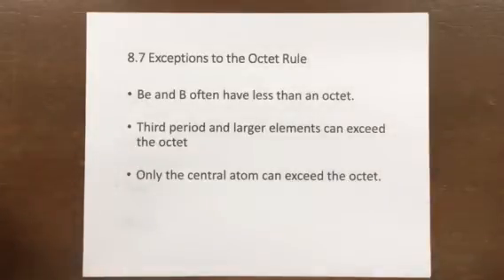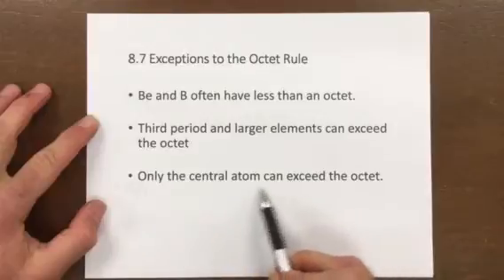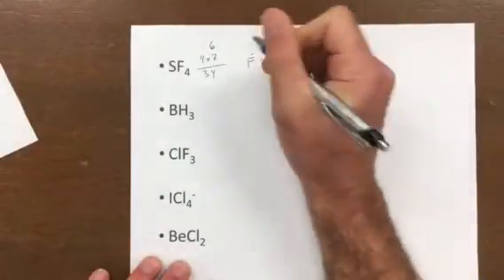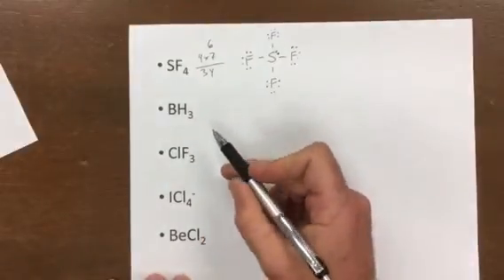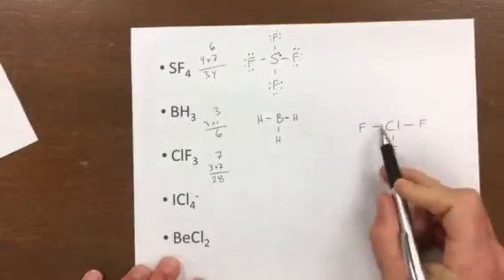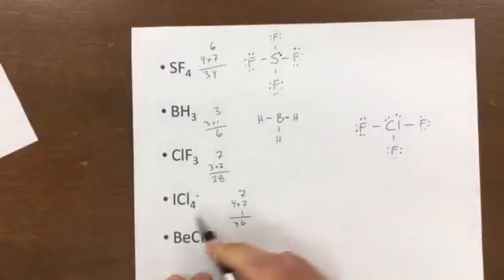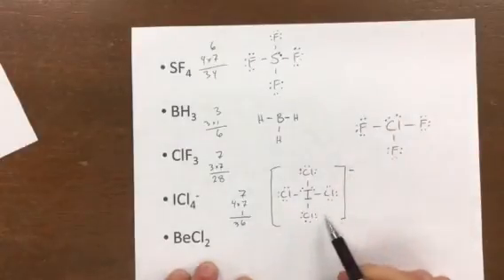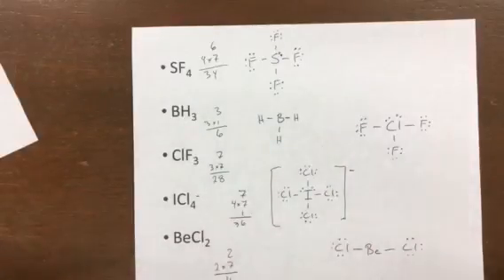8.7 Exceptions to the Octet